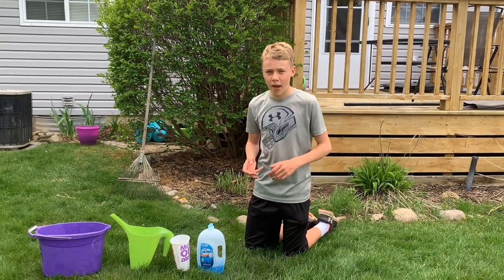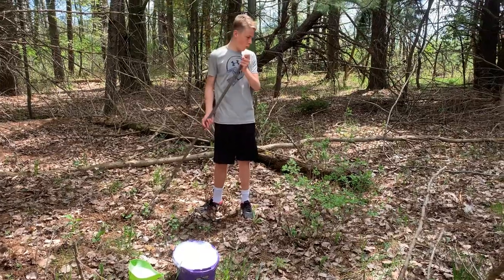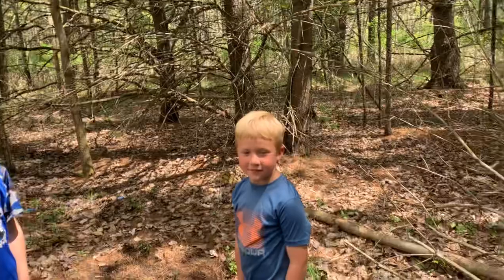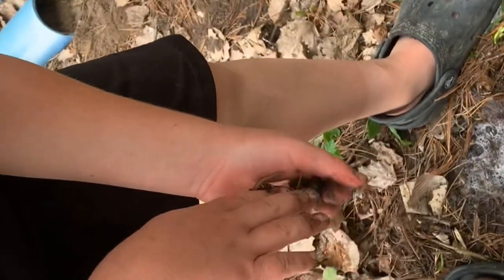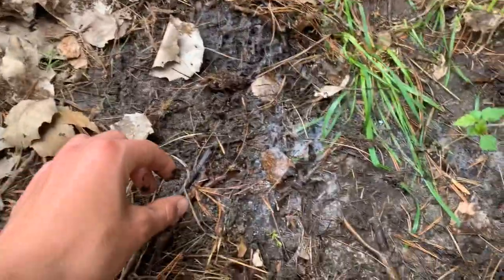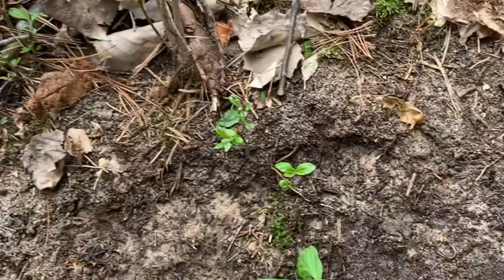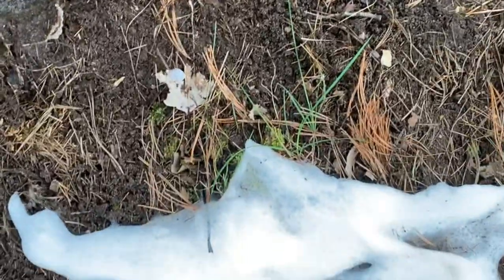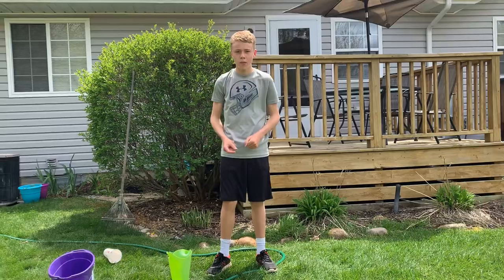Insane Way to Catch Worms with Dish Soap!!!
Today me and my brothers tried a new technique to catch worms!!!